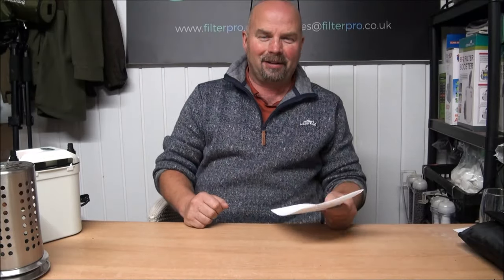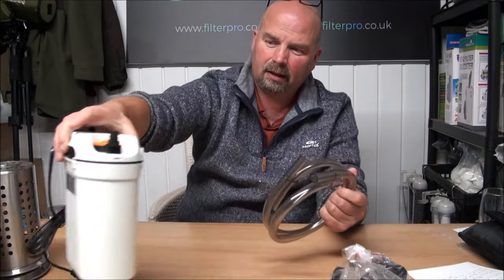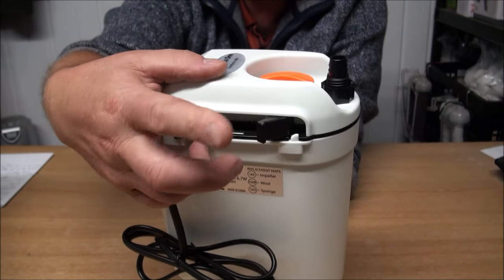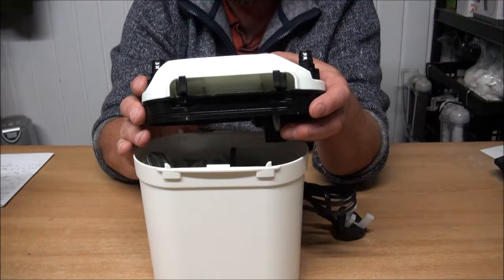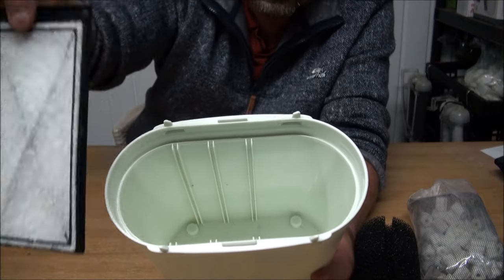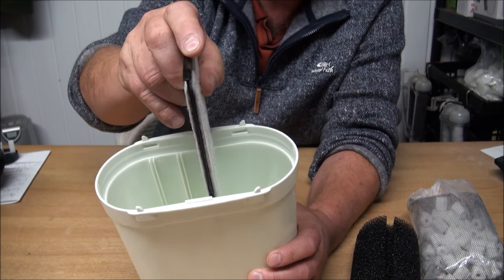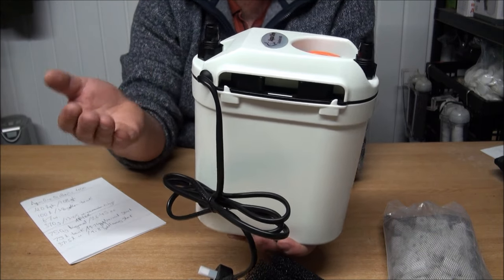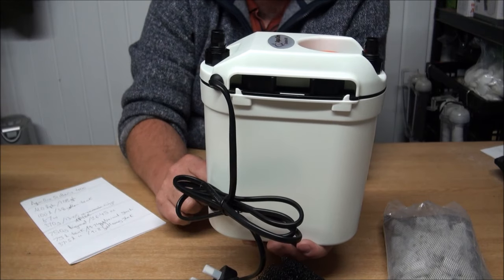Pimp My Filter #92 - Aqua One Ocellaris 400 Canister Filter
This is a good filter compared to some of the terrible small filters I've featured in this series. The fact that you can upgrade it so easily, cheaply and effectively is great.
Filter on Amazon
APS HOB-500 (Amazon)
APS HOB-500 (Ebay)
Please post your reports of using this Aqua One filter long-term in the comment section - that is what it is for. Thanks in advance.
As long as you avoid using damaging water conditioners which starve the bacteria in the system by messing with the ammonia, nitrite and nitrate (e.g. Prime) there is no reason why you shouldn't be able to achieve a full cycle (0-5ppm nitrate) when your filter is properly sized and set up well with suitable filter media.
That's what this series of videos is all about so if you've found this video useful please share it on Facebook, whatever Twitter is now or any other 'social' media sites.

If you'd rather watch these videos with no ads then check out my Odysee channel
I have my settings on YouTube to be the bare minimum of one skippable advert at the start of my videos so if you see more than one advert on my videos please let me know and I will challenge YouTube - YouTube is unwatchable for me due to the ridiculous amount of ads on other channel videos unless I'm viewing through the Brave browser which I have installed on all my devices - it is free and blocks all ads, trackers and cookies - I would highly recommend that browser since the Google / Microsoft browsers are awful and are simply created to scrape data from you and make the process of gaining knowledge an unbearable chore.

TIME STAMPS:
USEFUL VIDEOS:

Pondguru